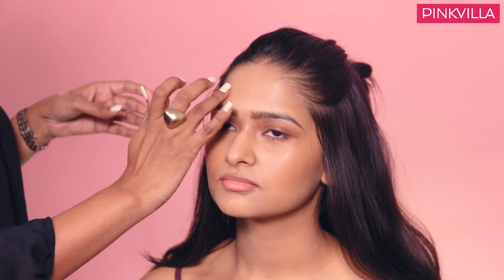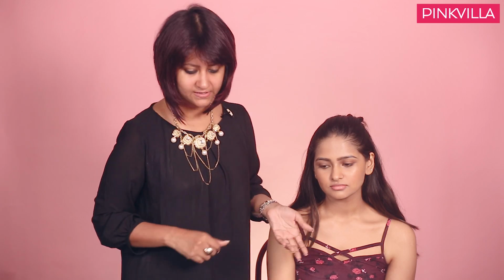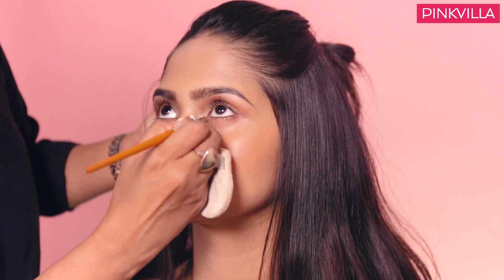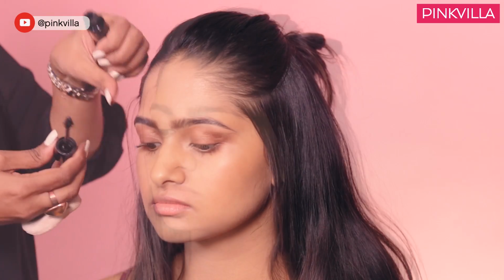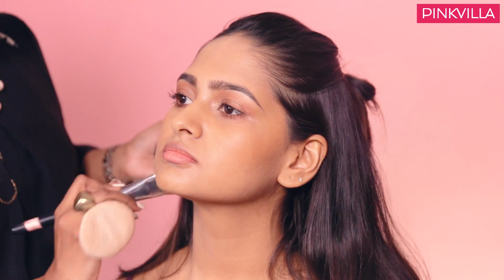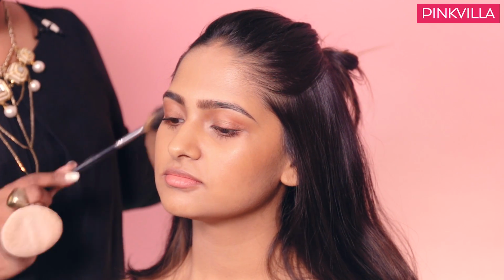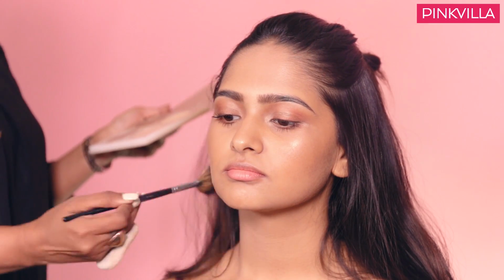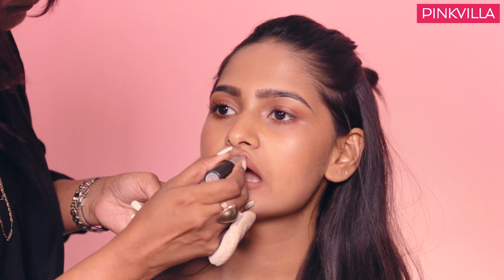Alia Bhatt inspired dewy makeup tutorial by Lekha Gupta | Pinkvilla | Fashion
Happy summers are almost around the corner and it’s that time of the year when most of us like to keep it casual and breezy. Whites, pastels, florals are some of the summer must haves but however it's the makeup that becomes a HUGE problem. Since India is a humid country all our makeup tends to melt and thus it is not wrong to say that, "less is more".

Pinkvilla recently met with Lekha Gupta, celebrity makeup artist who aced a stunning tan look, something that was sported by popular actor Alia Bhatt. Lekha takes inspiration from the look and creates something very similar. She answers important makeup questions and also tell us the dos and don'ts of makeup this summers.